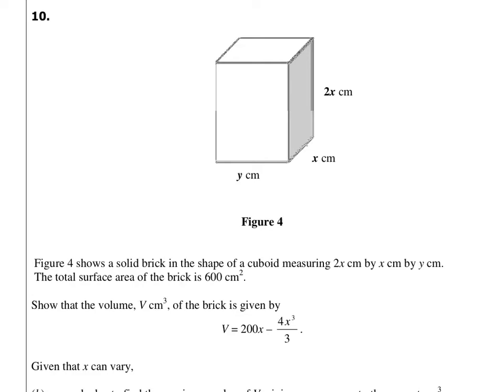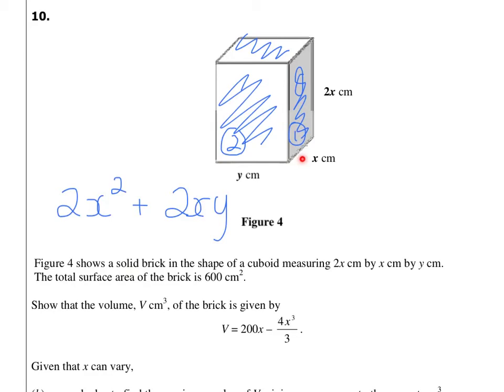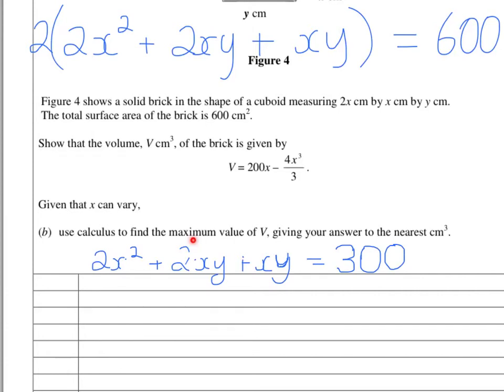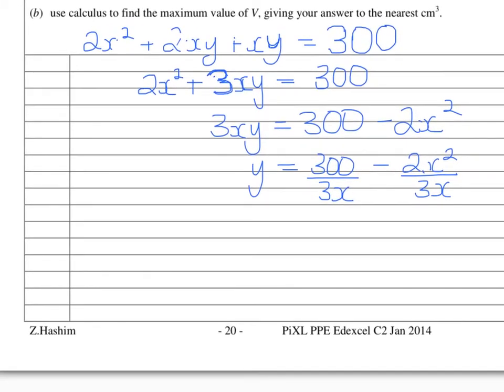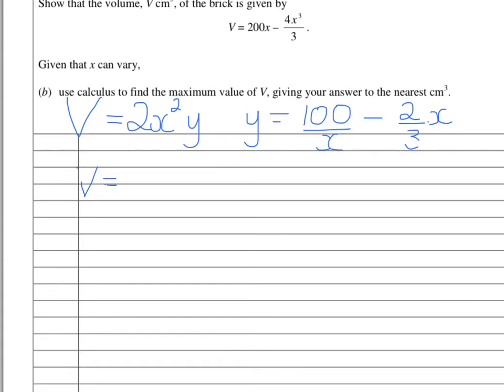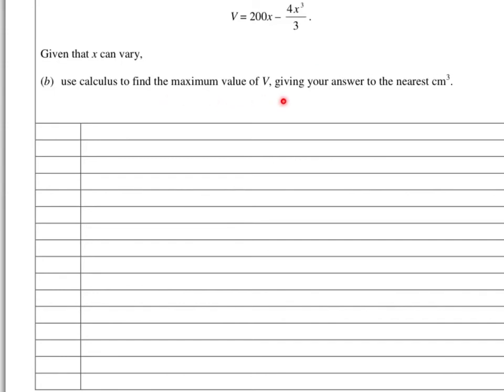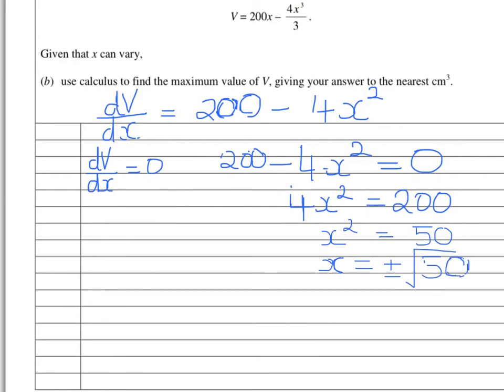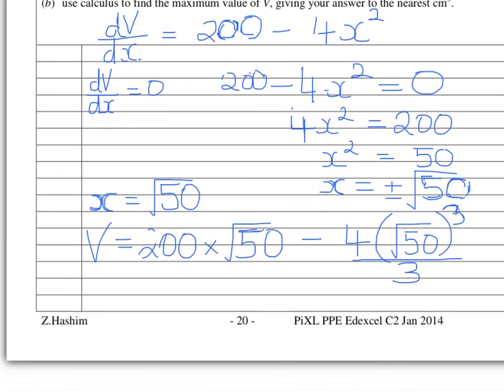Q10 Pixl paper 2014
Worked solution for q10 from Pixl paper. Topic: differentiation with volume